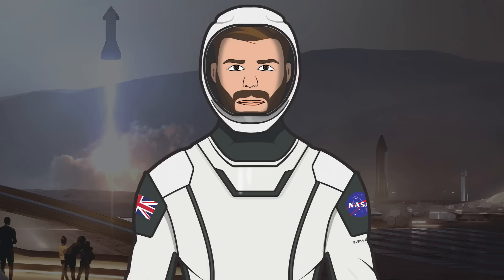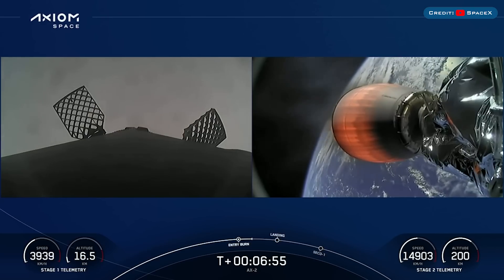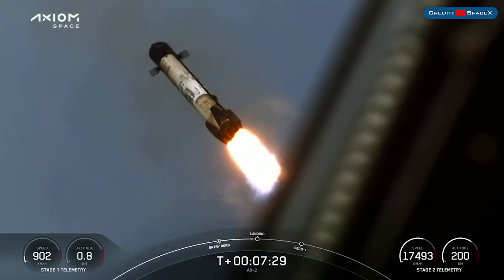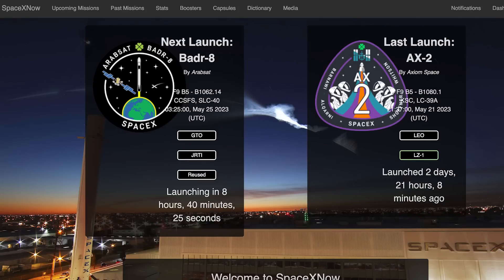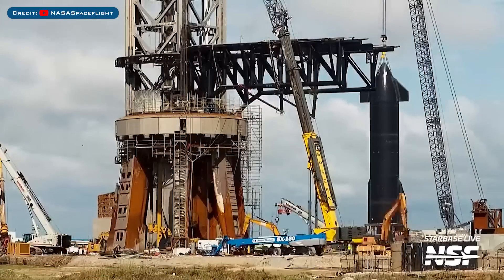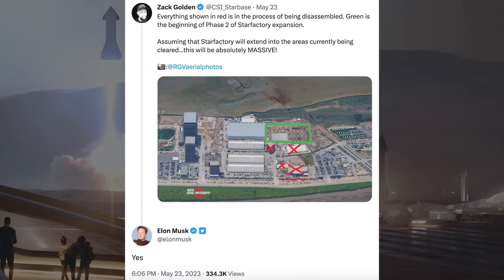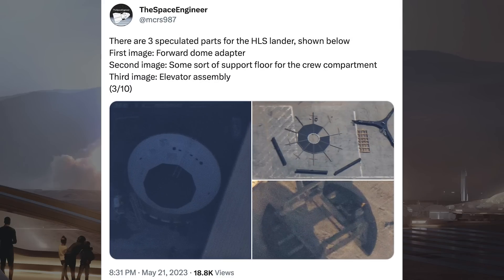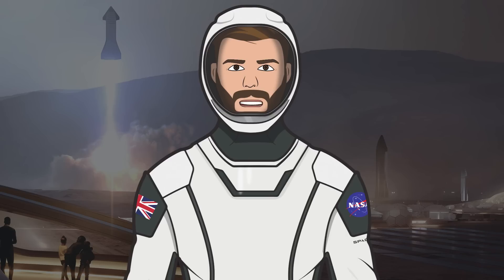SpaceX Starship Updates! Starbase Orbital Launch Mount Foundation Work Continues! TheSpaceXShow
Welcome to the latest SpaceX Starship updates video from TheSpaceXFans. We have a few updates to kick off the video for the standard SpaceX news. Over in Boca Chica, the work continues at the launch site as Starbase orbital launch mount foundation work continues! Also, as always, work continues on prototypes. Sit back and enjoy!

Chris Kleindl & Starbase Live. Repairs Begin on Starship's Quick Disconnects | SpaceX Boca Chica. YouTube. NASASpaceflight. May 23, 2023.